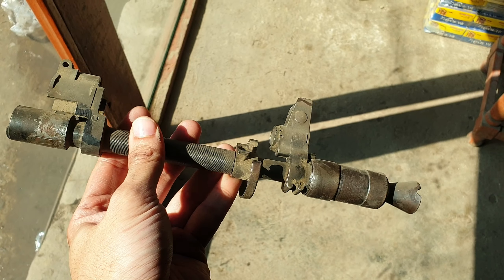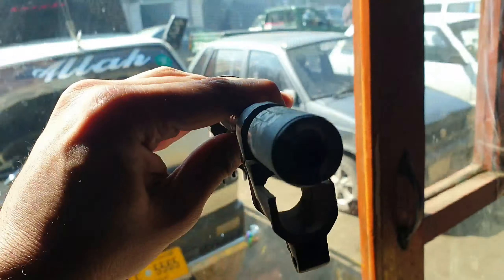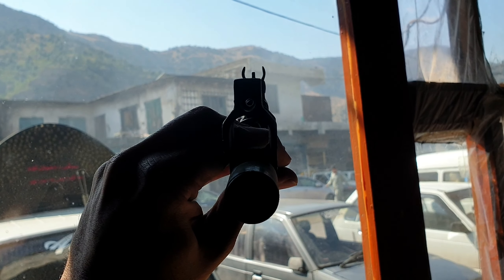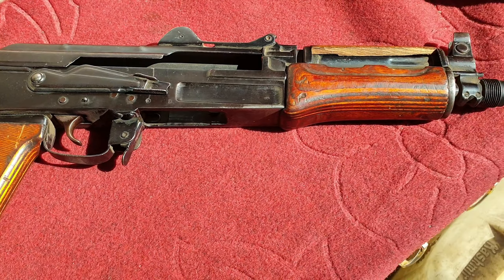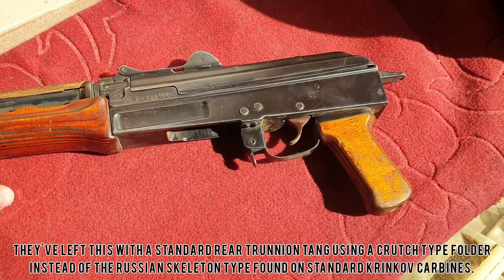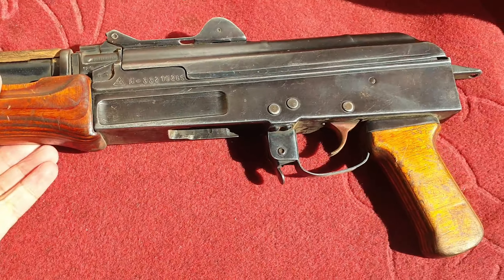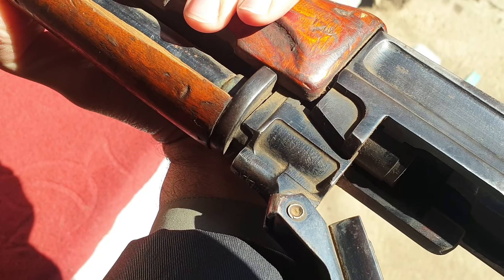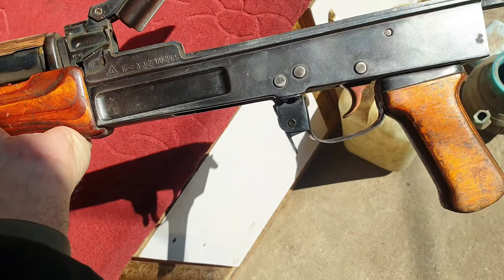Khyber Type 2 AK 'Krinkov' & Old-School Soviet-Afghan War Era Krinkov Components | Darra Adam Khel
Whilst combing through all sorts of arms and related items, we stumbled or rather caught a glimpse of a shelf of random Krinkov bits. These were from an old AKS-74U build which was converted from an AKM/AK74 rifle which unfortunately had a receiver issue and thus scrapped for parts. Not only that, we also decided to quickly film this Type 2 AK Krink whoch was scrapped for parts also as it seemed so interesting. So... here's a video of an amalgamation of the bits together!